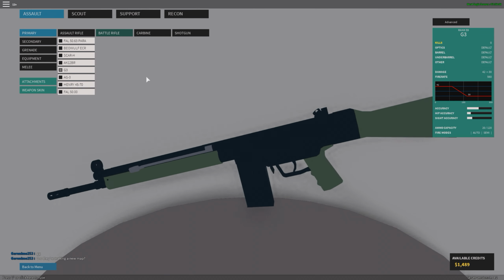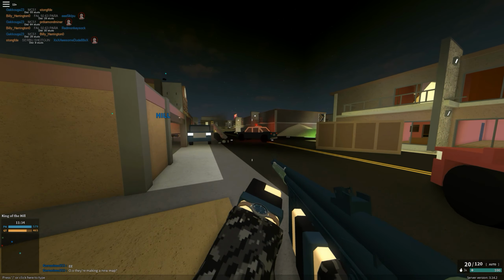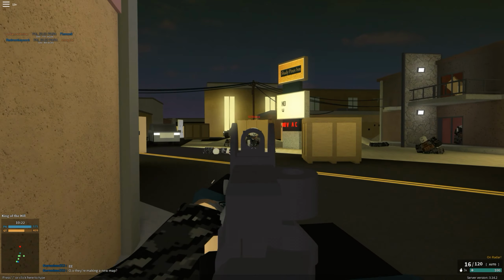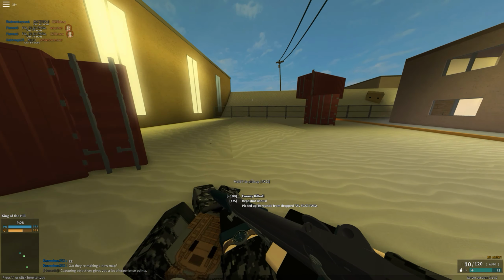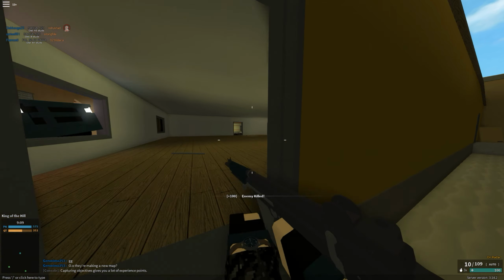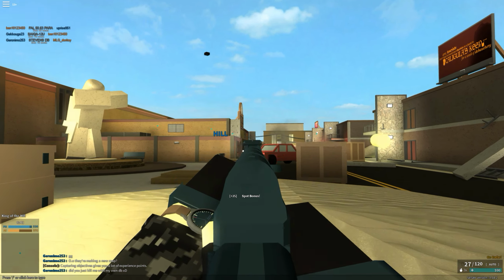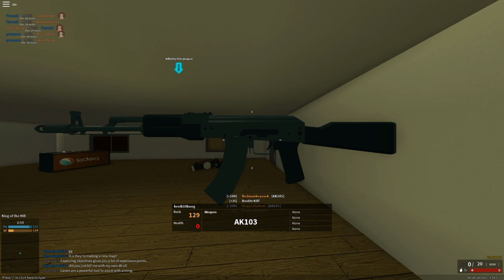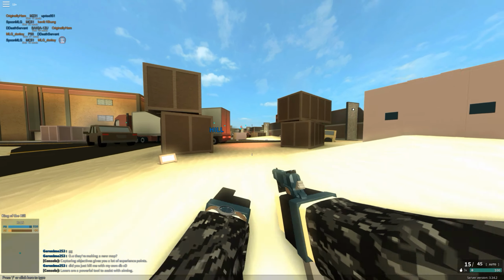New Test Place Update! Phantom Forces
~Social Media~

~Roblox Merch~